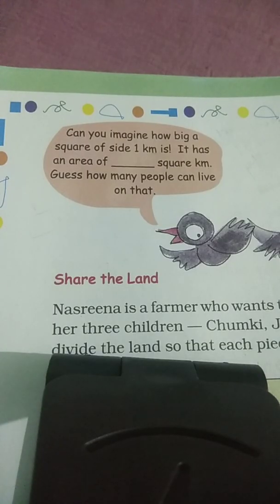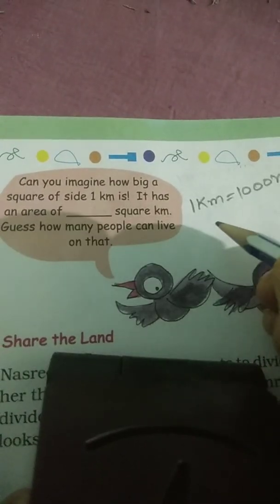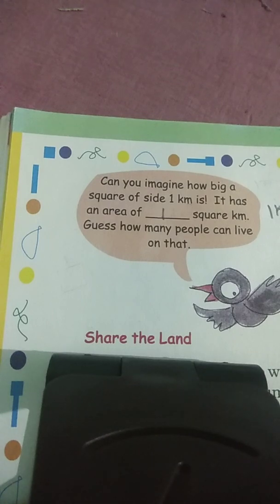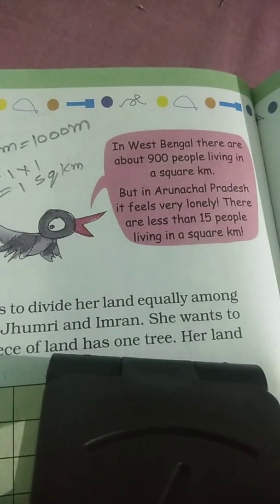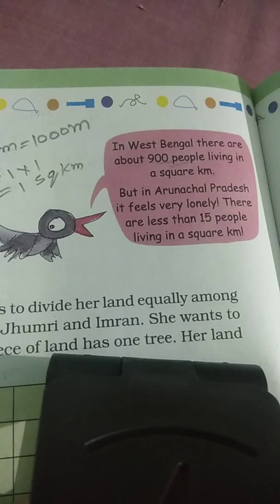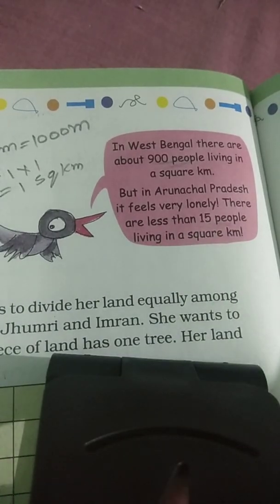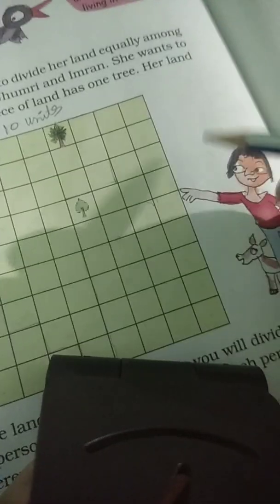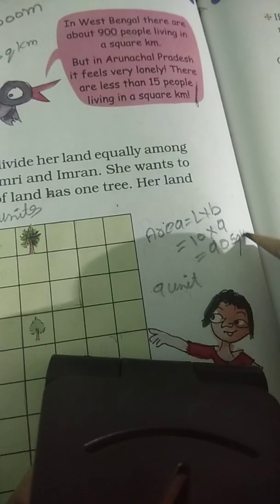Class-5/Math/ch.11- Area & its boundary/Part-3.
Ms. Shabnam